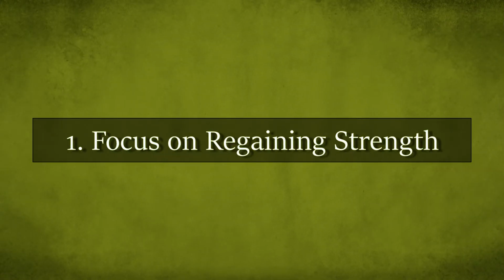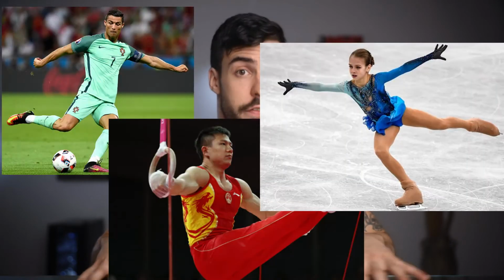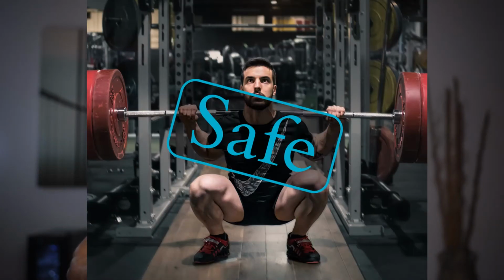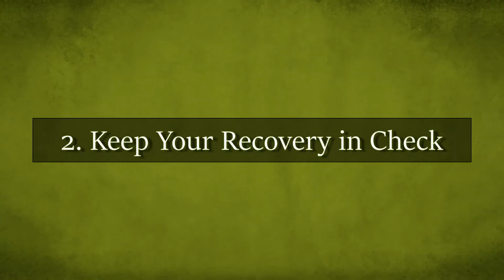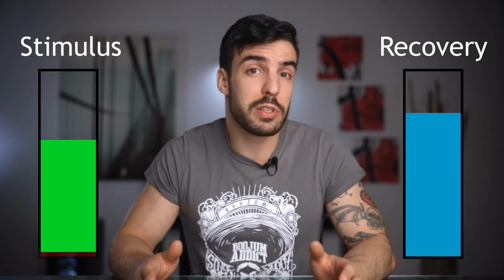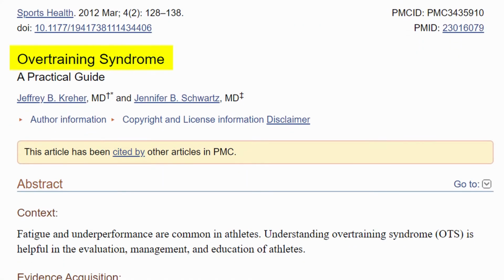3 Steps to Regain Lost Muscle (The RIGHT Way)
Explaining how to go back to the gym and rebuild muscle after a training break.
The DOs and DON'Ts of building muscle and strength when you start training again if you had to stop training for some time.